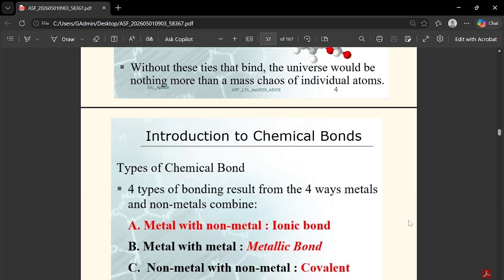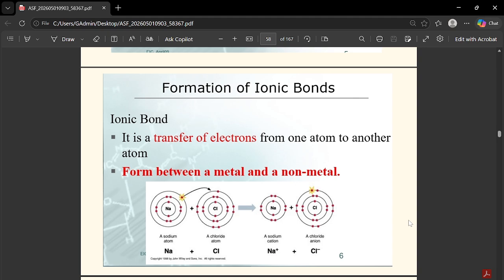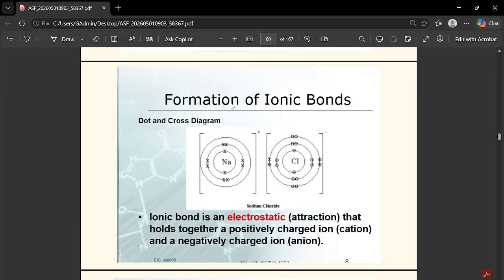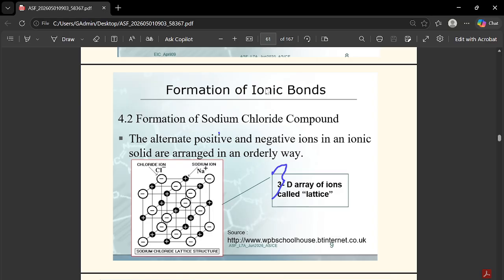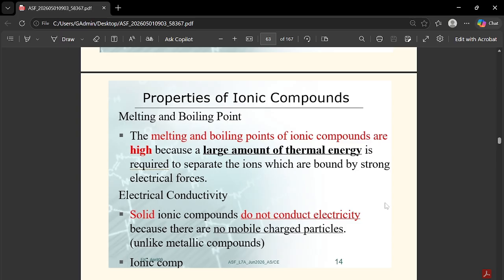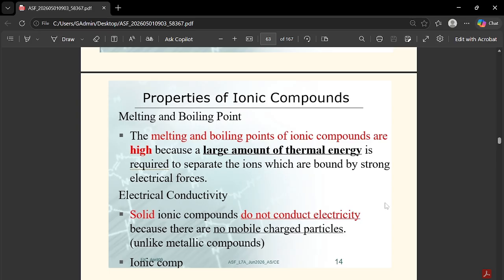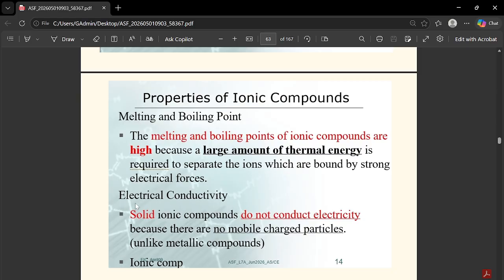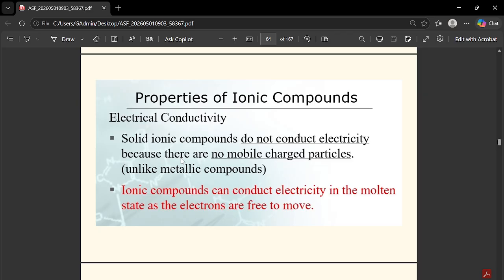ASF L 7A, ionic compounds, melting, and electrical conduct